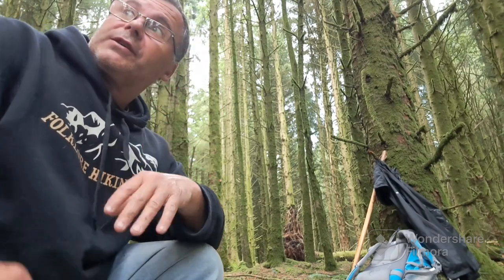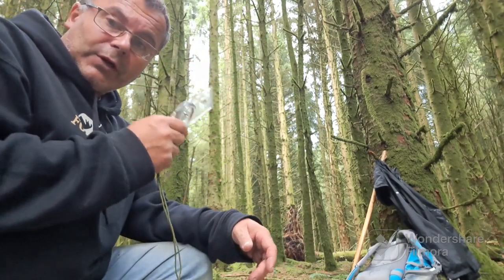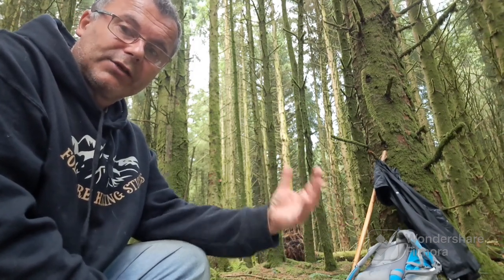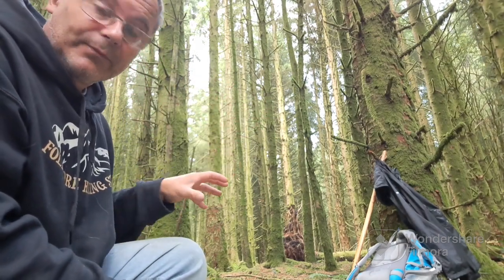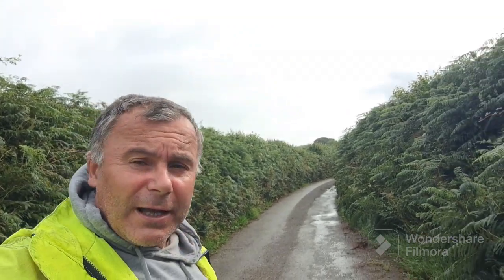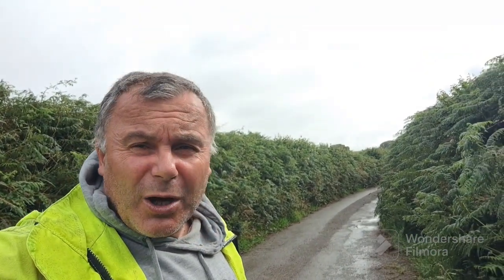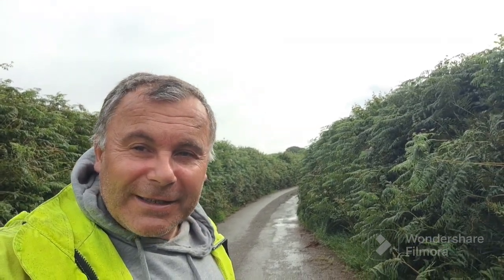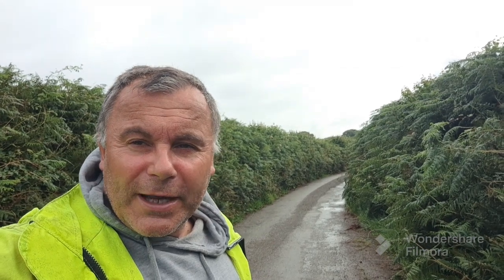The Stick Man Navigating the forest.Woodburning Custom Orders and workshop Chat.